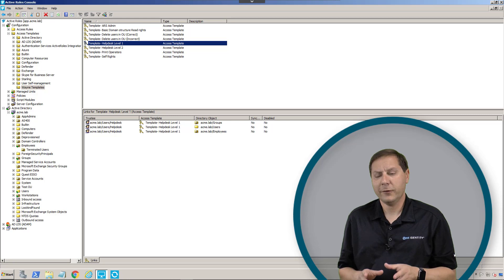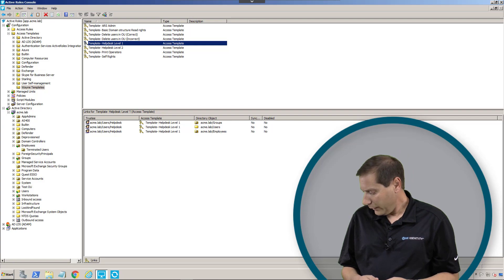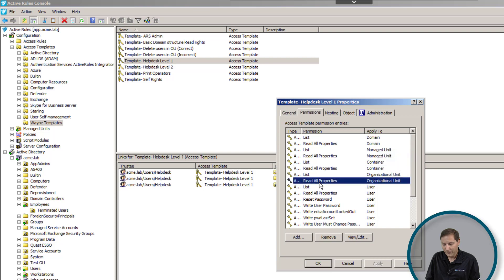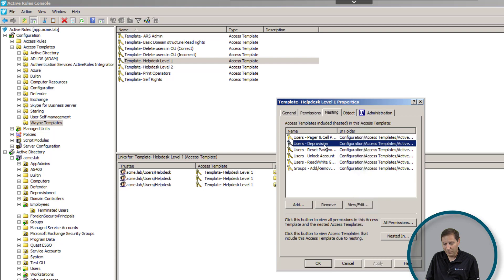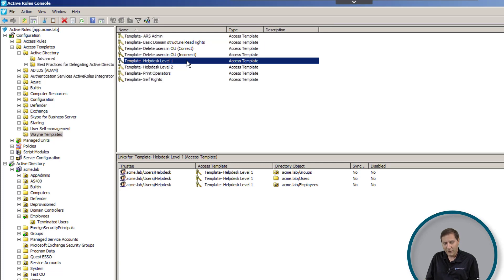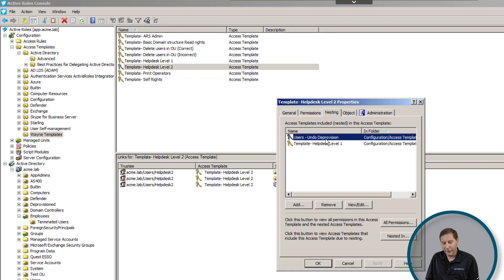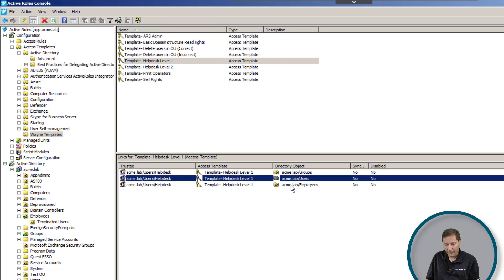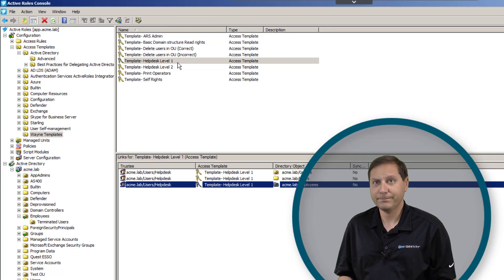One Identity Active Roles | Overview #2 | Access Templates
Training Video Series: One Identity Active Roles Overview
- Access Templates

Active Roles provides safe, distributed administration through advanced delegation of rights with very high granularity to individual users or groups. This relieves highly skilled administrators from routine day-to-day tasks, saving time and increasing productivity. For example, an administrator can allow the Help Desk to perform specific tasks, such as resetting passwords or managing group memberships, without granting full administrative privileges.
As you develop your administration and security design, you define delegated administrators (Trustees) and administrative roles (Access Templates). Then, you define Managed Units and apply Access Templates, designating Trustees for each Managed Unit. You can also apply Access Templates to objects and folders in Active Directory, assigning the permissions to the necessary Trustees. This three-way relationship between Trustees, Access Templates, and managed objects is central to the implementation of your role-based administration model.